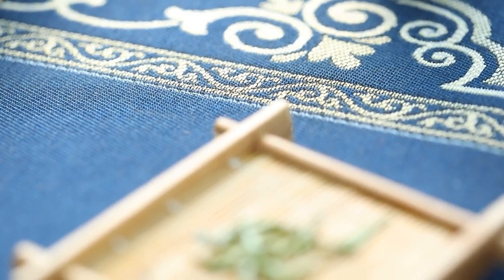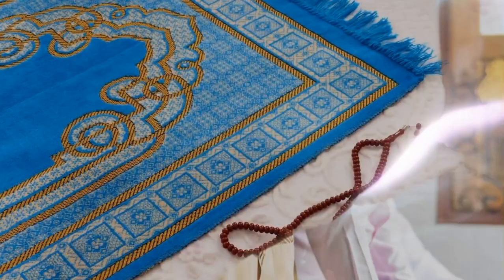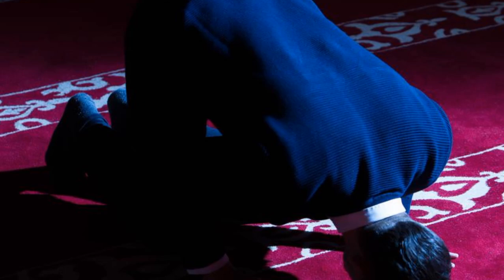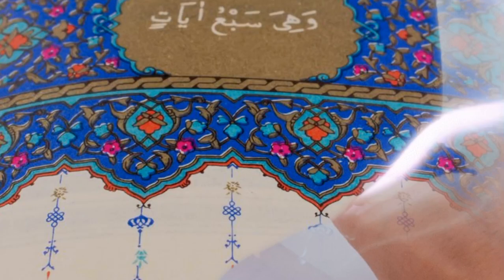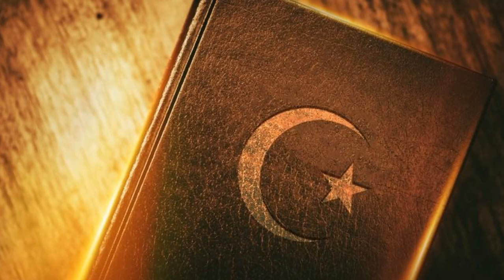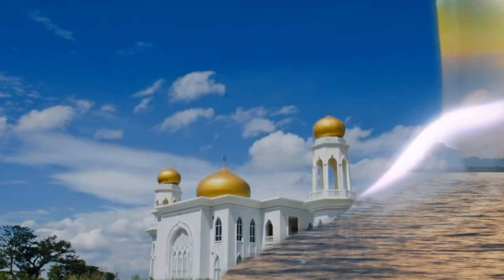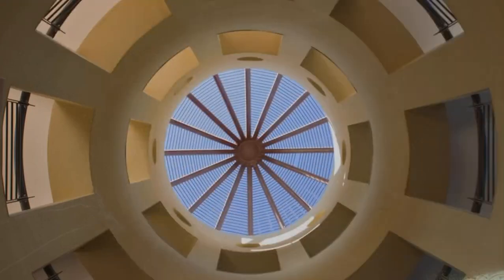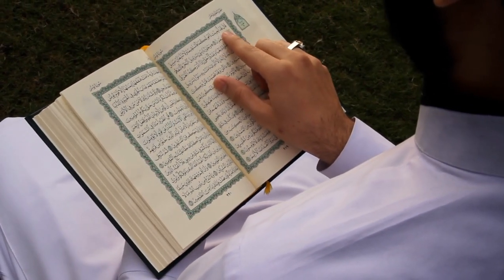What are the sunnahs of prayer | islamic English video | islamic life| quran | Allah | namaz| sunnah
What are the sunnahs of prayer?

 11 Sunnah while standing#shorts

English

islam class course,islam makhachev,Islamic event,islam convert,islam beliefs,islam explained,islam english,english waz,